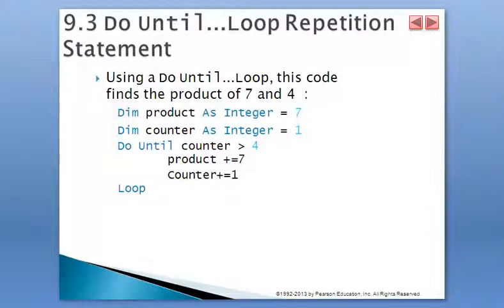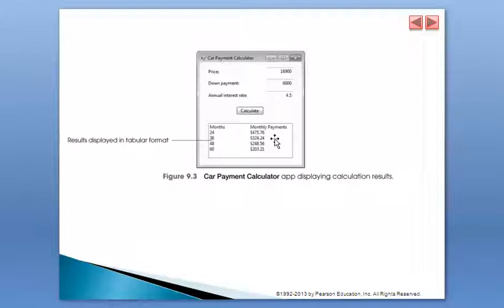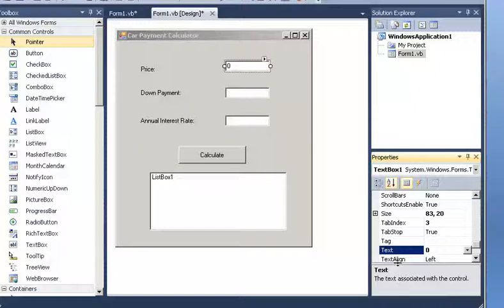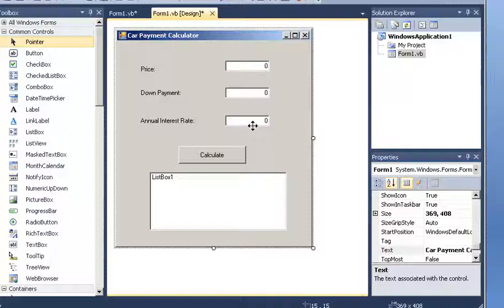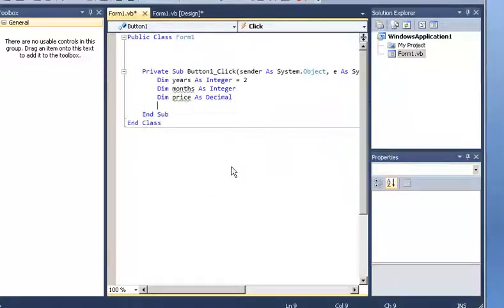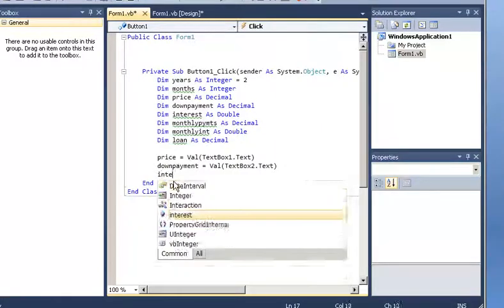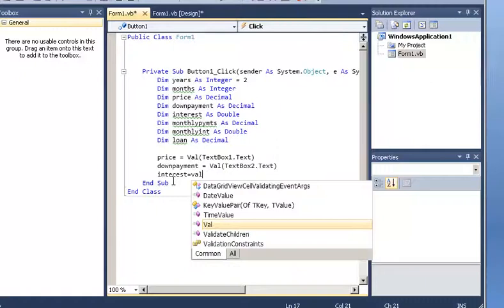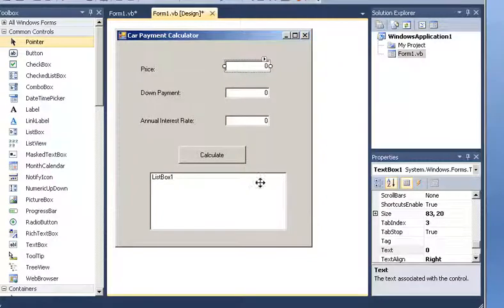Tutorial 23: Car Payment Calculator in Visual Basic- Part 1